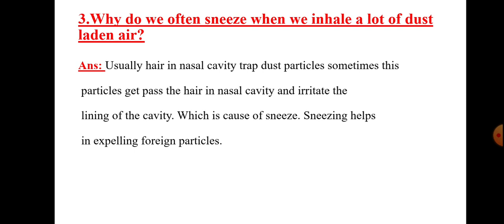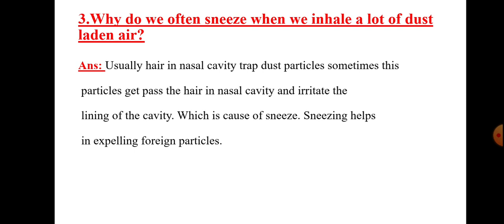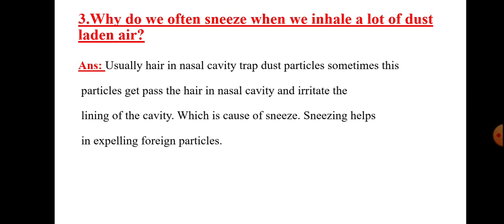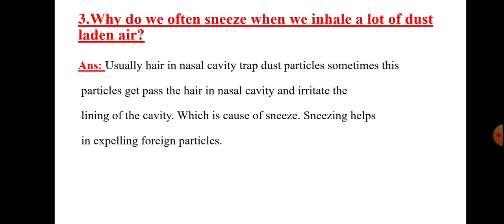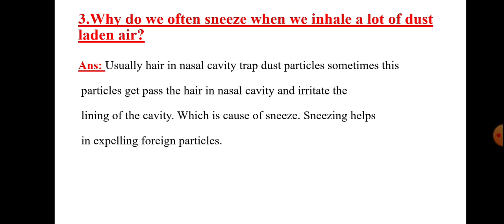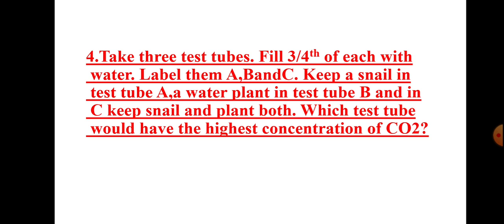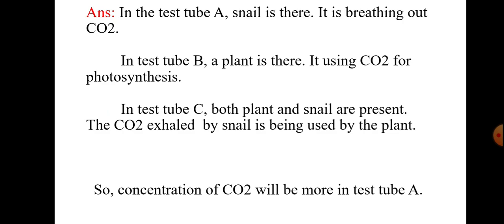SRI PARASAKTHI VIDYALAYA CBSE